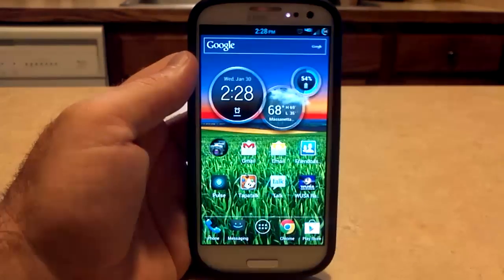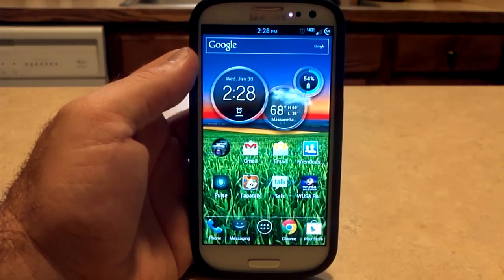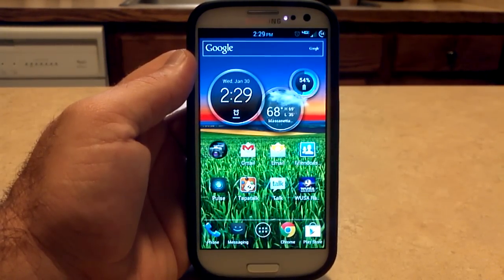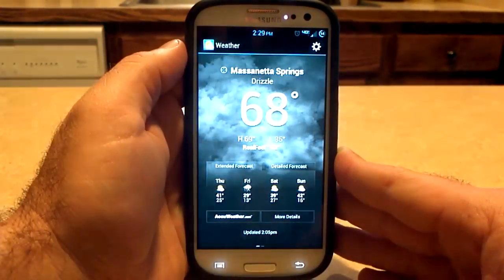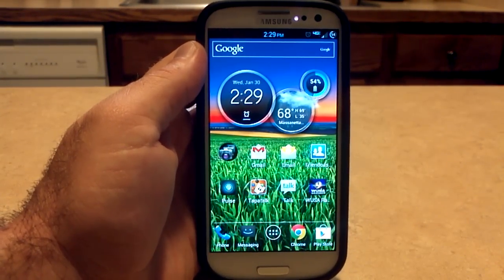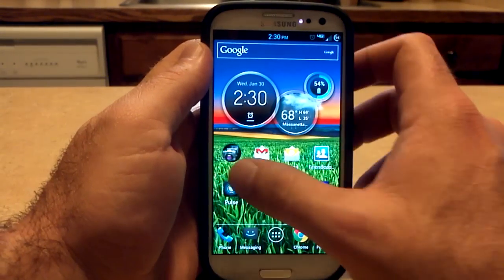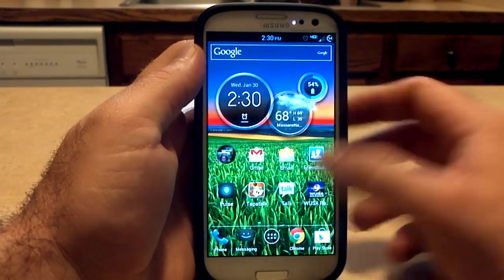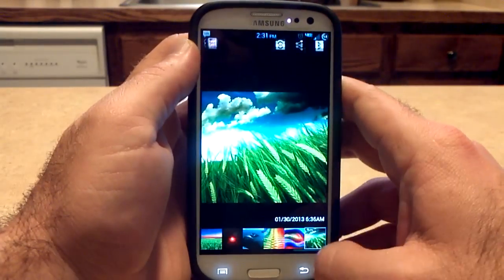Motorola Droid Razor M Launcher on GS3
This is the Launcher(Home Screen) Replacement from the Motorola Droid Razor M including HD Wall Papers! It should run on most devices with Android 4.0+